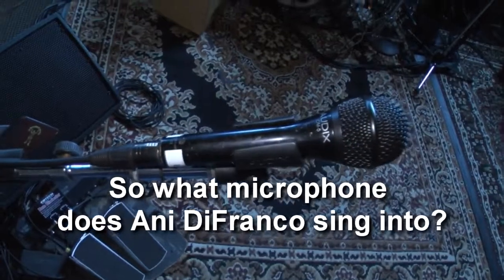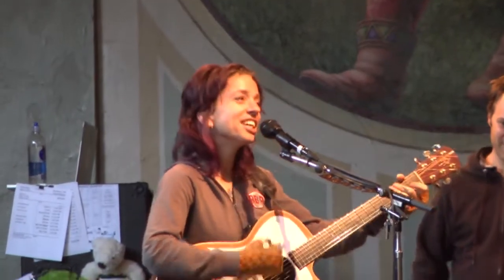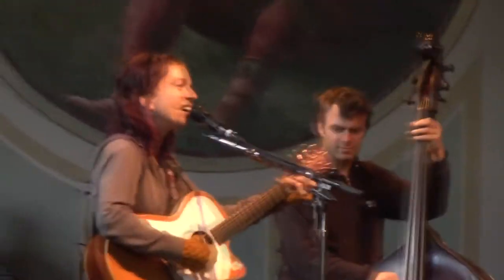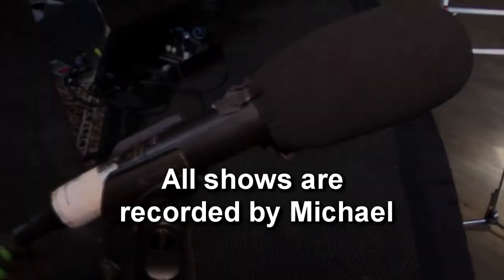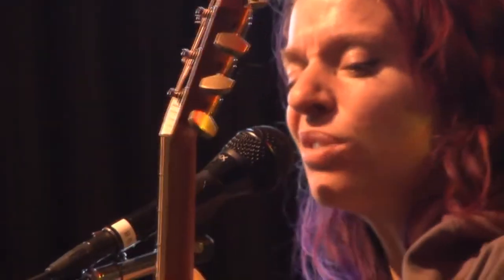On Stage With Audix Microphones - Ani DiFranco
Audio Engineers Michael Bongiorno and Jay Anderson show us Ani DiFranco's stage set up and talk about her vocal microphone of choice - the Audix OM5. Drummer Andy Borger gets a new Cajon microphone: the ADX60. From Ani's live performance at the Crystal Ballroom in April 2011.

Audix is one of the most recognized microphone companies in the world. Founded in 1984 with a mission that remains unchanged, Audix designs, engineers, and manufactures innovative pro audio products at their headquarters in Wilsonville, Oregon. Year after year, Audix’s award-winning products are recognized for their performance, quality, and value.